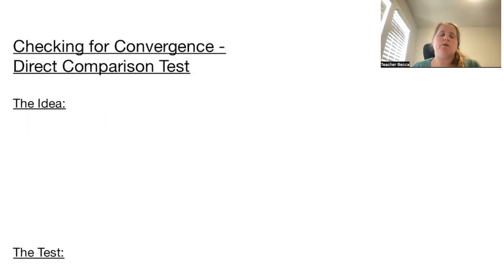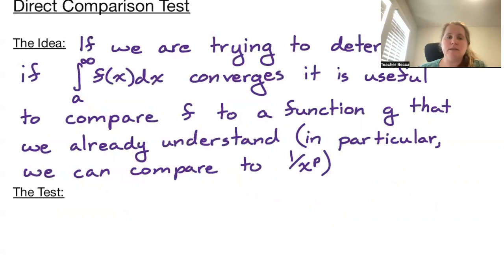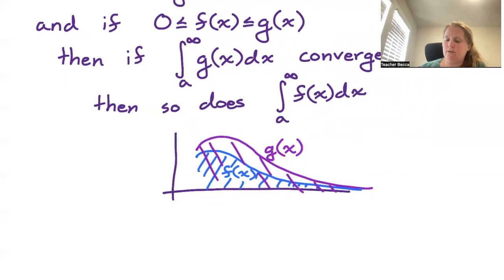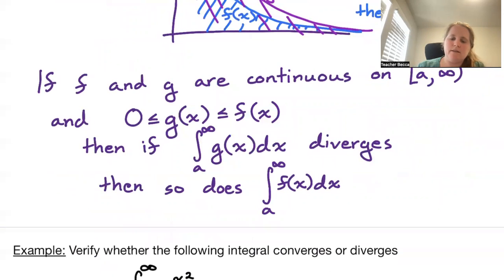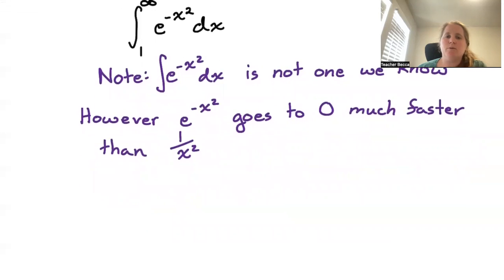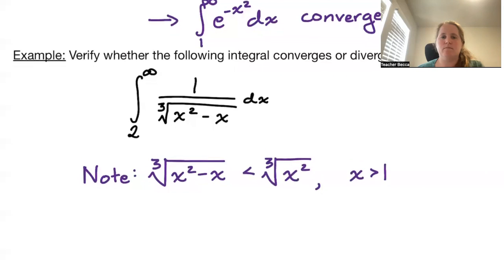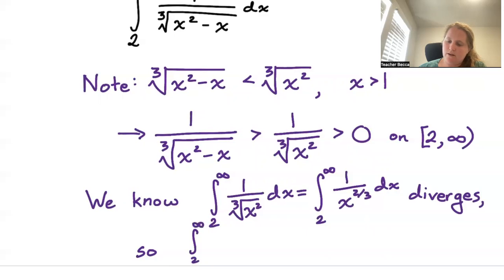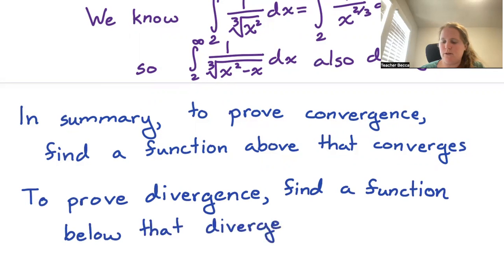Calculus 2, Section 6.8, part 7: Checking for Convergence - Direct Comparison Test